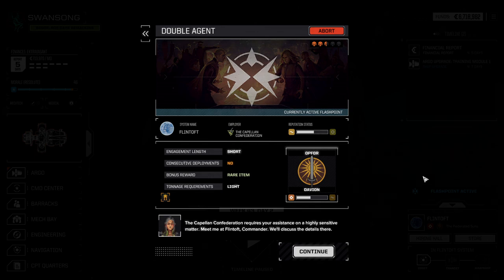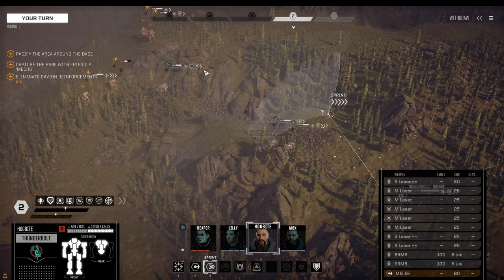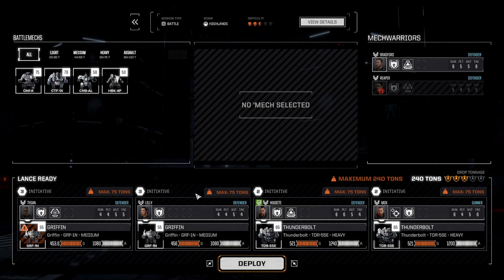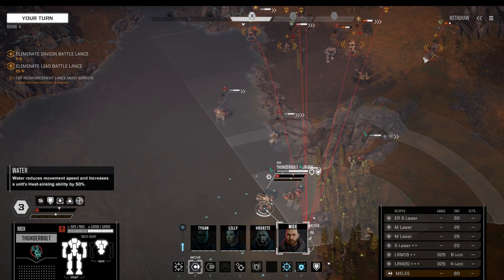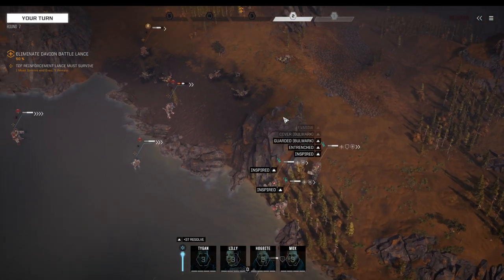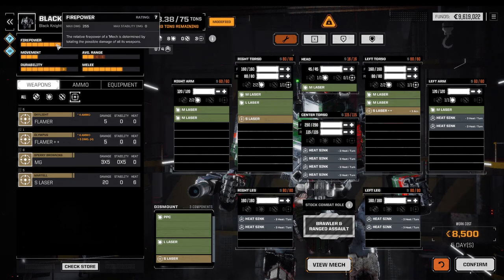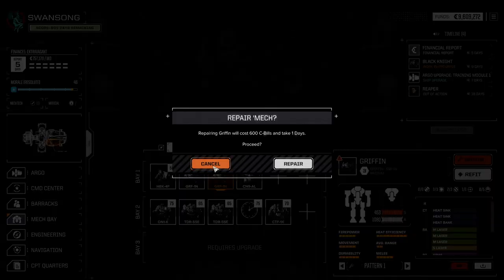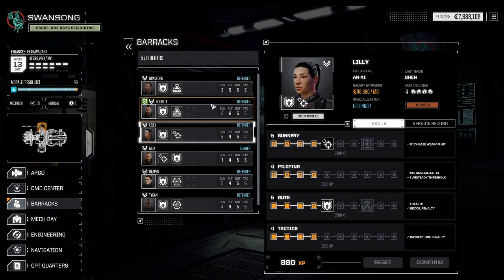DOUBLE AGENT FLASHPOINT || #33 SWANSONG BattleTech Campaign || Ultra Hard Career Mode w. all DLCs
BATTLETECH CAREER Mode with the hardest settings:
Have you ever wondered what would happen if you play BattleTech with all DLCs on the hardest (and by that I mean literally hardest) difficulty with all settings on their hardest options? Well, look no further - because it is time for the Swansong campaign.
In this play-through, I am going to tackle the Career mode of BattleTech with nightmarish difficulty settings with an effort to showcase different builds along the way. The campaign will have a PIRATE theme and focus on the neutral systems in an effort to make a name for ourselves amongst them.

If you enjoy Mechs and difficulty combat, then this might be just for you. The first episode gives an overall introduction to BattleTech, whilst the others go through the playthrough.